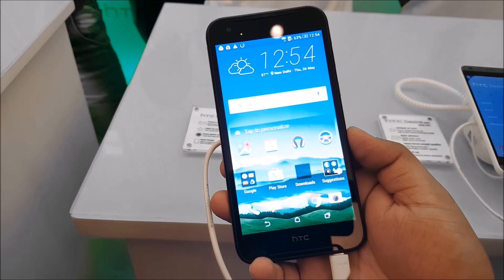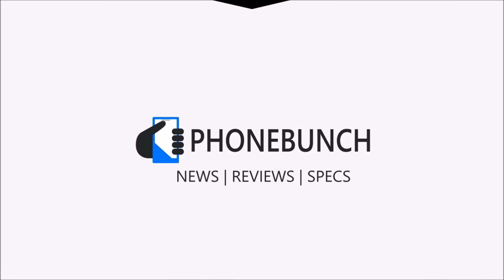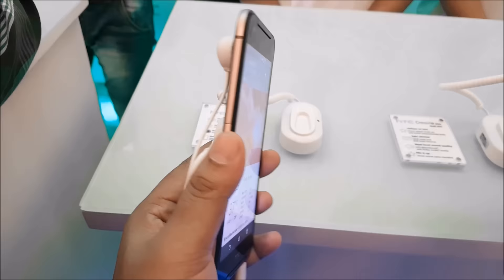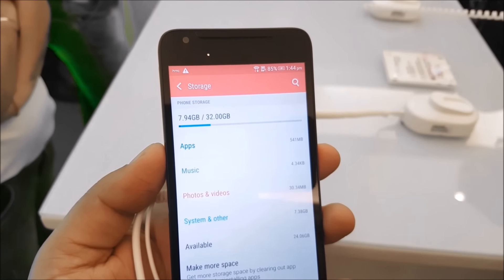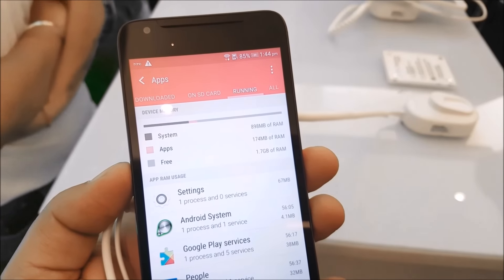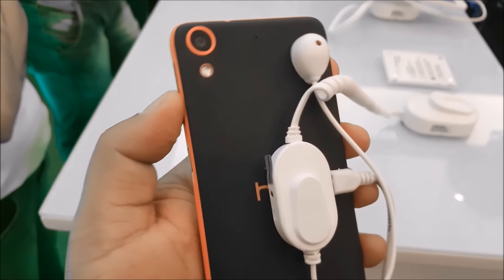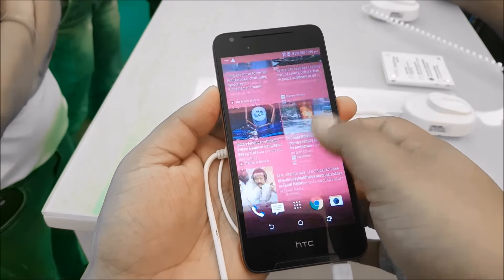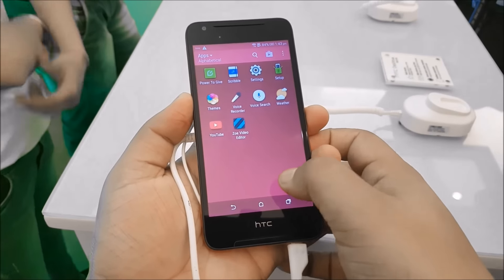HTC Desire 830 and Desire 628 Hands-on Overview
HTC Desire 830 and Desire 628 India Hands-on with first impressions on build, performance, display and pricing.

The Desire 830 and Desire 628 run on the MediaTek MT6753 with 3GB RAM, 32GB onboard storage running Android 5.1 Lollipop.